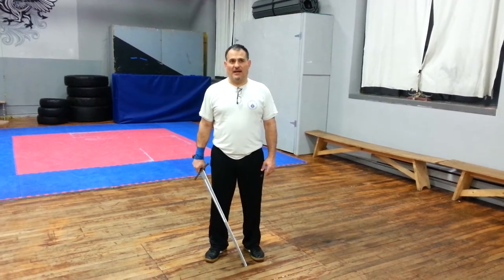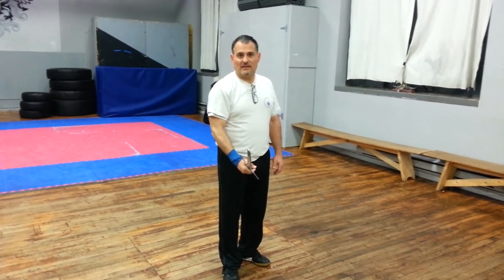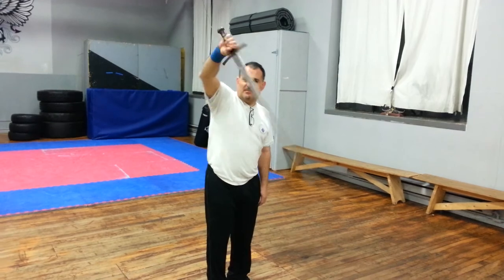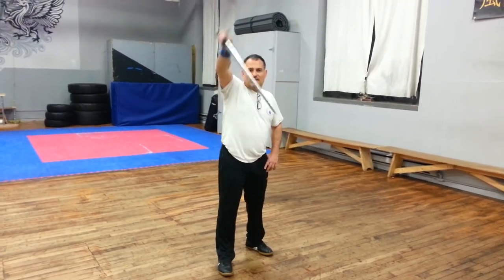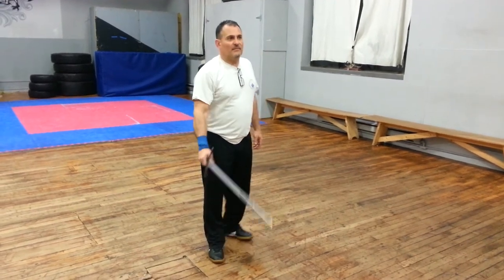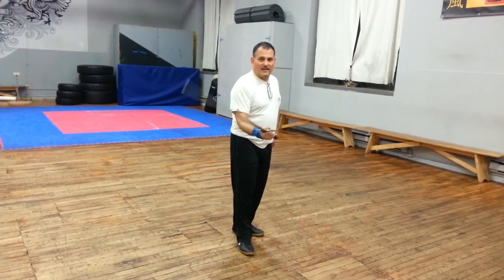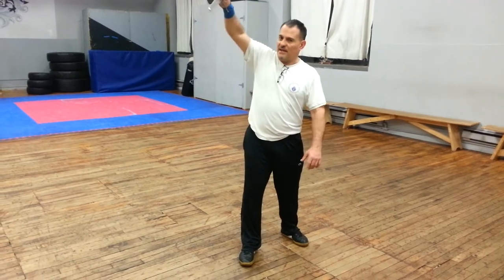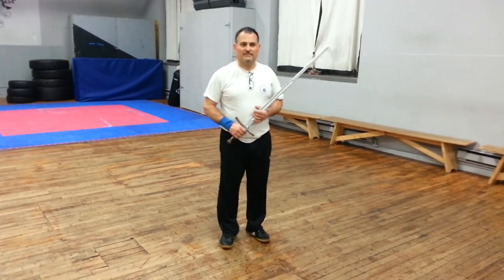AEMMA Toronto - Bolognese Class Summaries March 7th, 2018